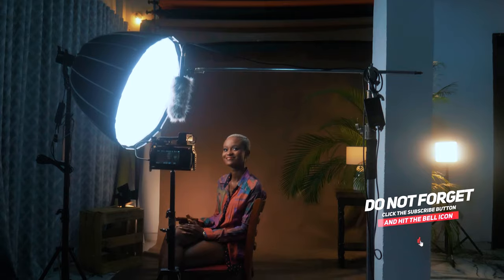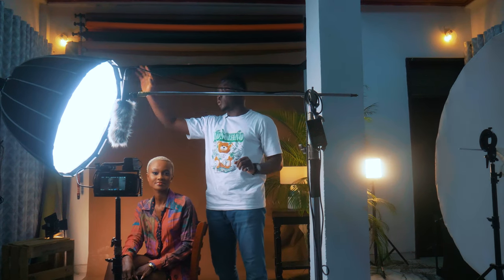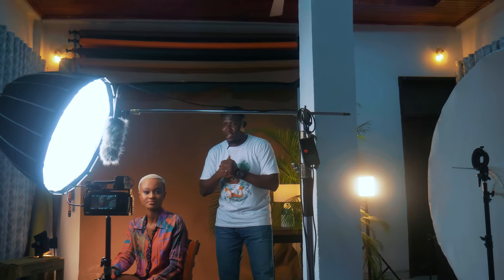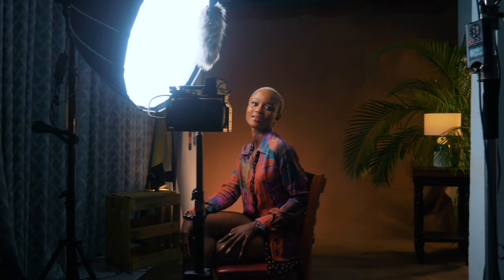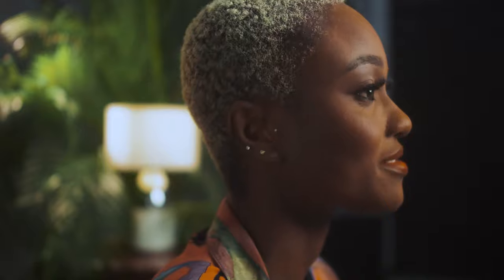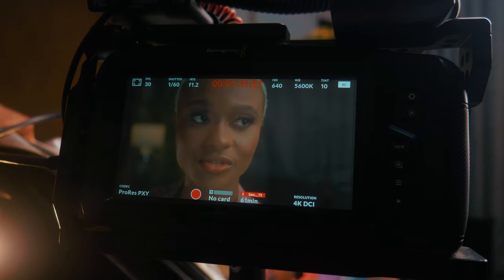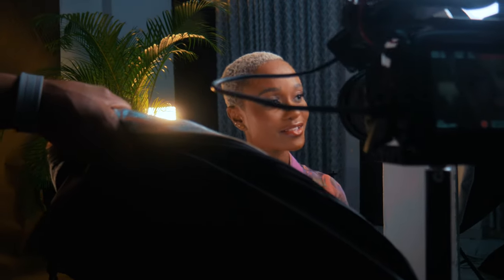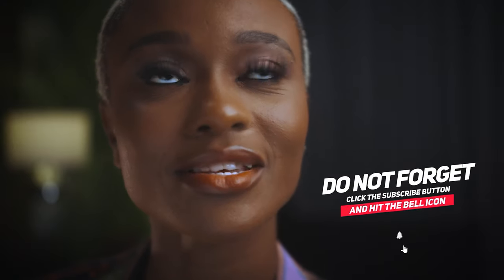HOW I SET UP & LIGHT AN INTERVIEW SESSION - (BMPCC4K / BMPCC6K) SIGMA ART 18-35MM - CINEMATIC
I demonstrate how I light and shoot Interviews in this video